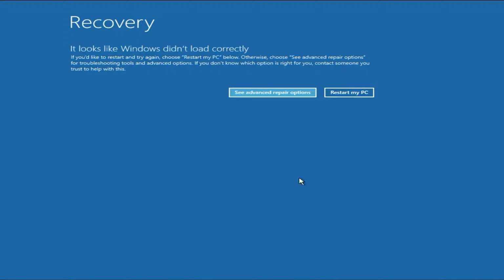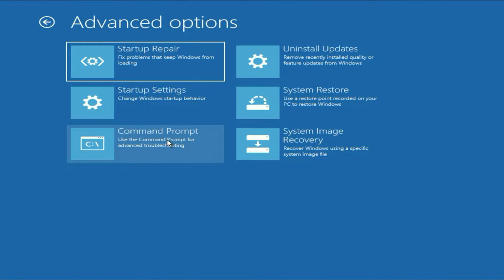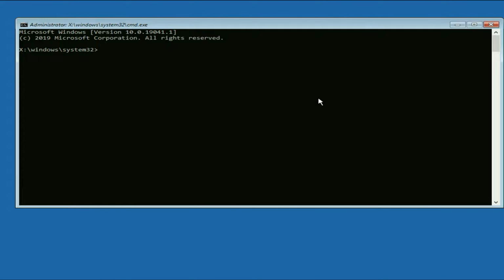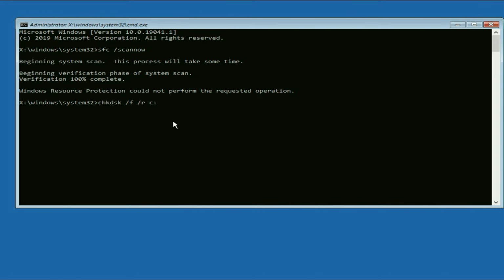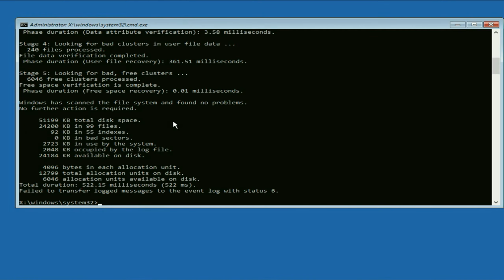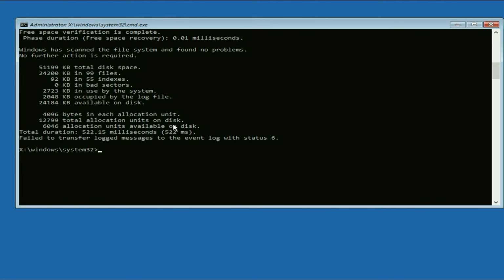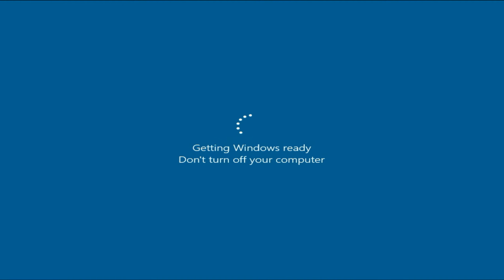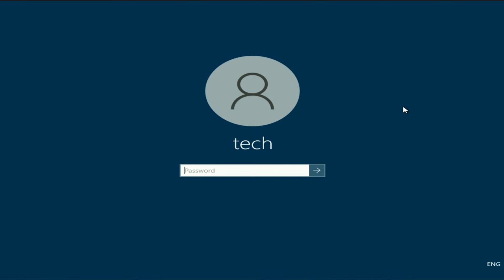How to Fix “Recovery it looks like Windows didn't load correctly” Error in Windows 10/11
How to Fix “It Looks like Windows didn't Load Correctly” Error in Windows 10/11
recovery it looks like windows didn't start correctly
It Looks Like Windows Didn't Load Correctly Windows 11/10
It looks like Windows didn't load correctly